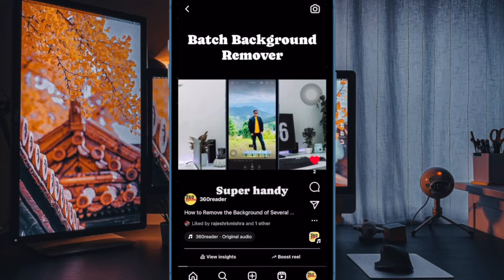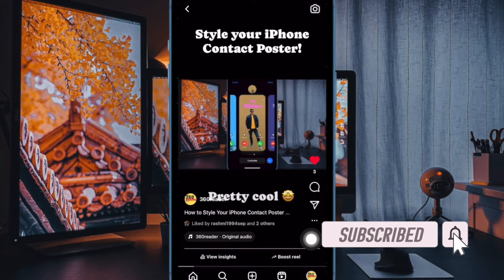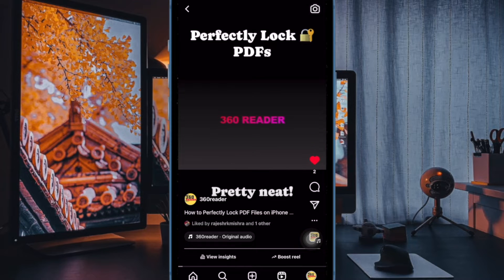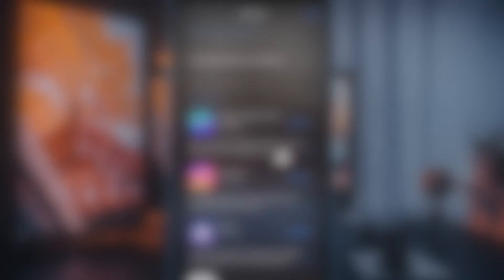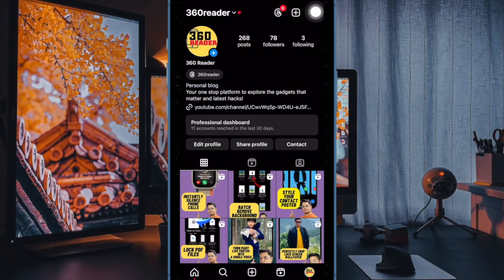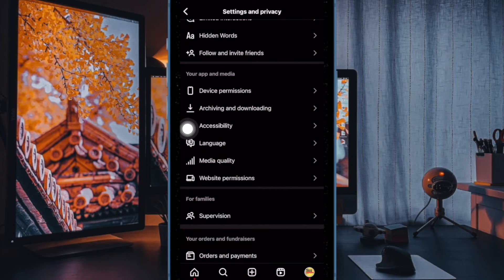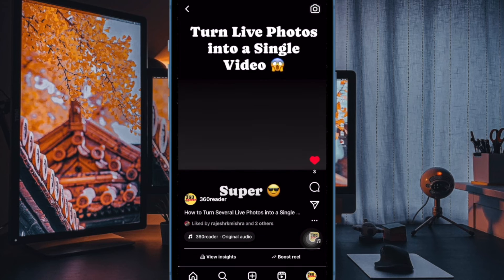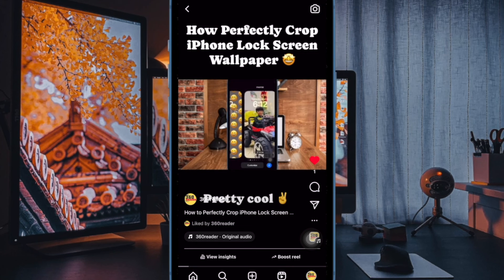How to Permanently Disable HDR Video Playback in Instagram on iPhone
No longer want to allow Instagram videos to play in HDR mode? Here is how you can permanently turn off HDR video playback in Instagram on your iPhone.